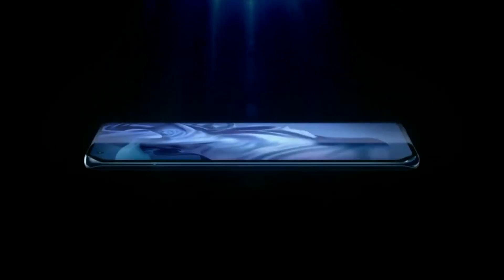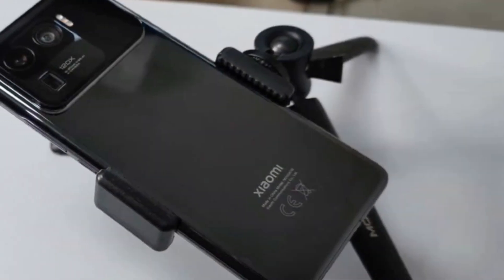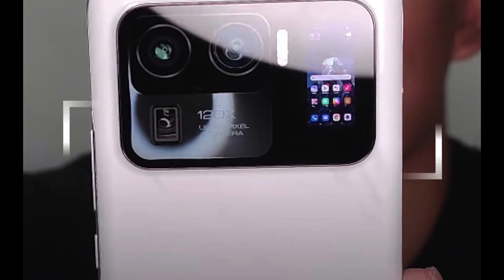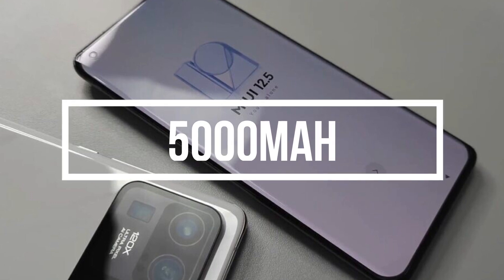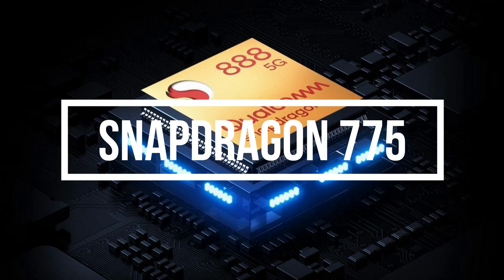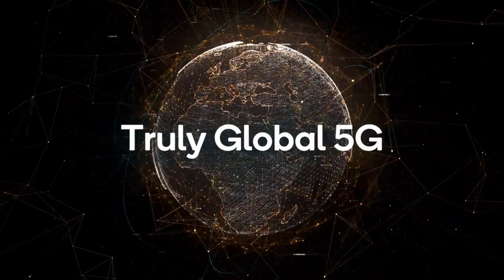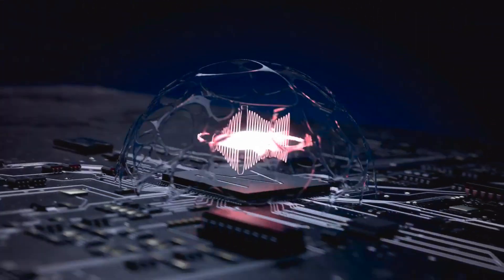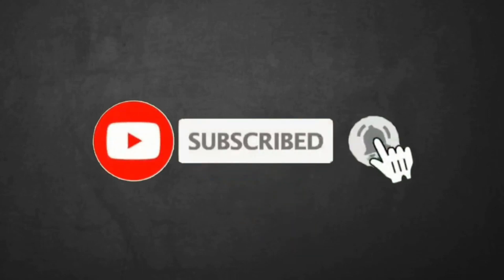Mi 11 Ultra | Snapdragon New Soc | Leaks & Updates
New Mi 11 Ultra + Snapdragon New Soc Leaks & Updates

Mi 11 ultra lakes and specification and also the launch date. Qualcomm going to launch a new snapdragon 700 series Soc